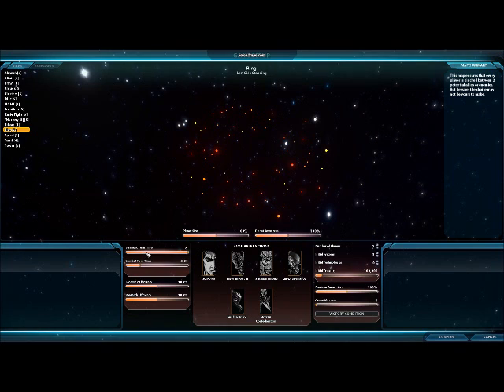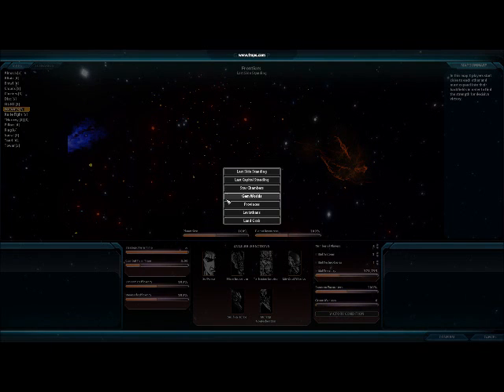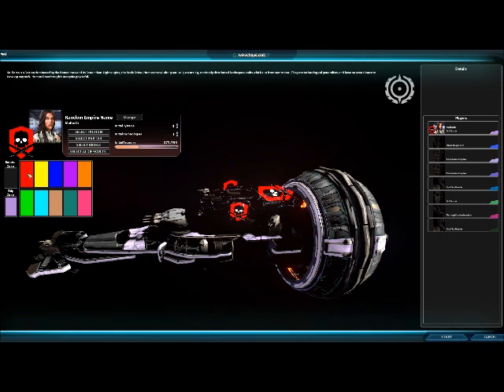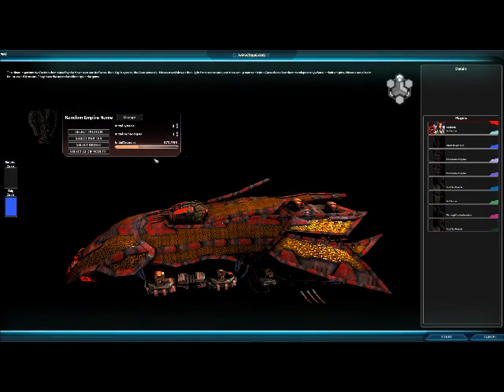Sword Of Stars II Starting New Game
Basics of how starting a new game works and what some of the options mean.